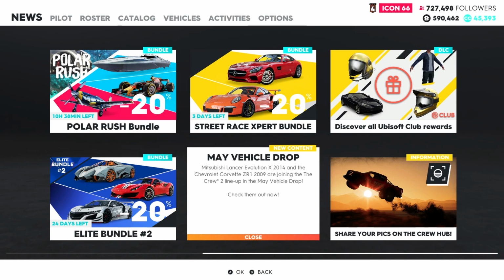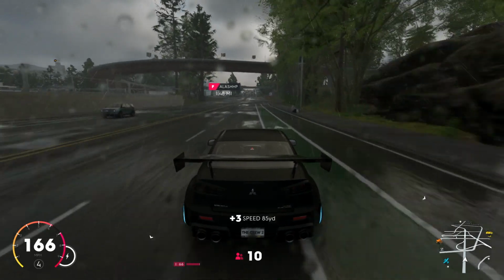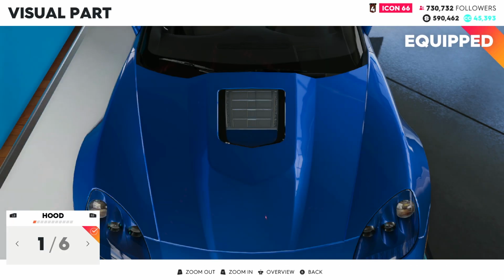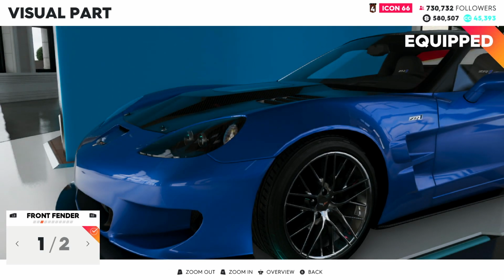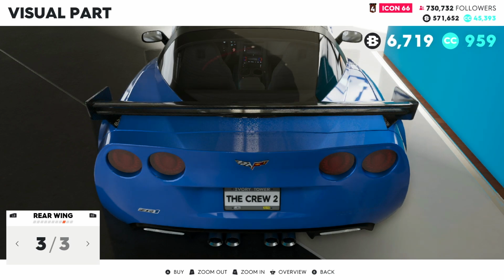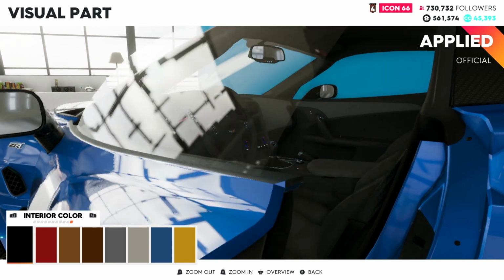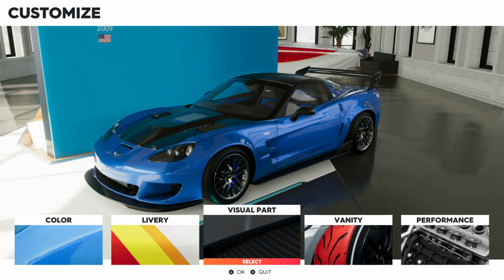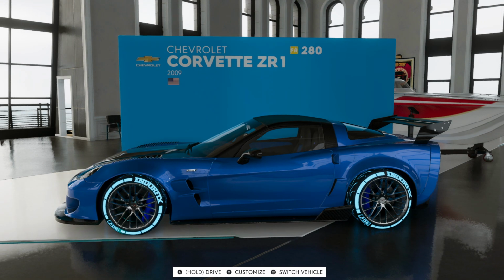THE CREW 2 May 2019 Vehicle Drop CUSTOMISATION & GAMEPLAY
Two new vehicles have been added to the vehicle roster in The Crew 2 and in this video I upgrade and customise them both.

Mitsubishi Lancer Evolution X 2014
Chevrolet Corvette ZR1 2009

ADD ME ON XBOX: STEVEtheP1R4TE
ADD ME ON PSN: STEVEtheP1R4TE_
ADD ME ON SWITCH: STEVEtheP1R4TE

DONATIONS (never expected but always appreciated and go towards making the channel even better!):

Video recorded, edited and published by STEVEtheP1R4TE